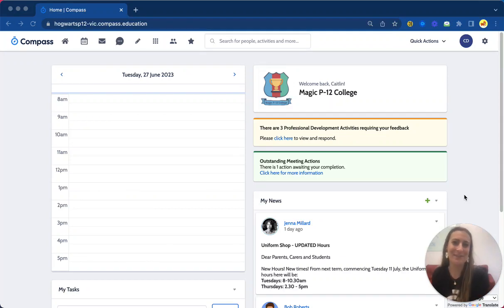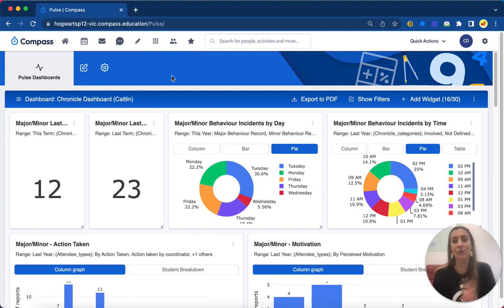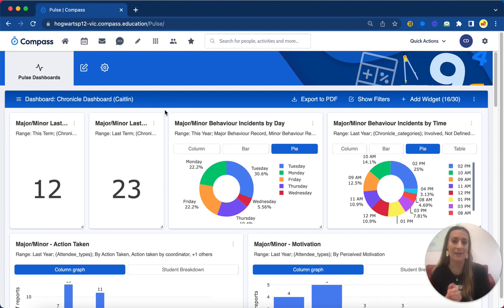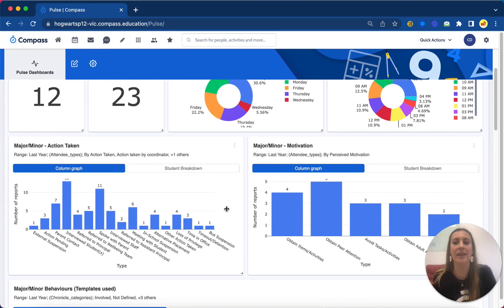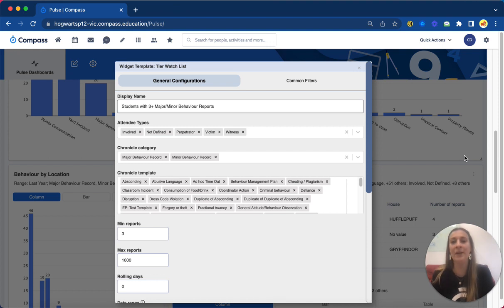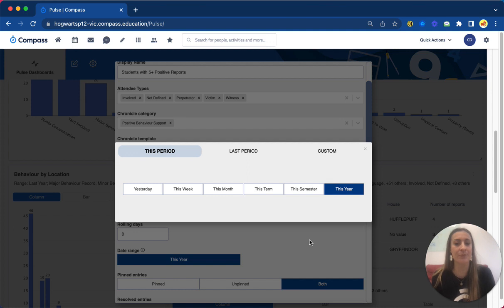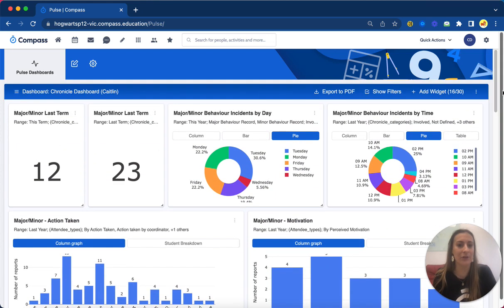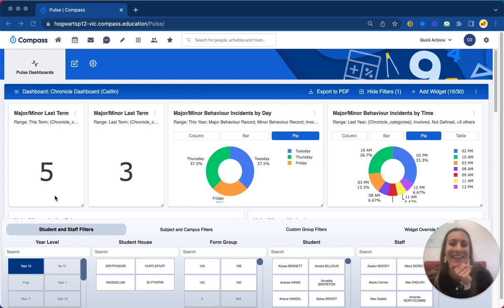Pulse Overview 📊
Hi! In this video, I'm excited to show you my favourite module, the Pulse module, which is designed for data visualization within your Compass portal. With this module, we can visualize our Chronicle, Attendance, Learning Task and Analytics data to get a holistic view of our cohorts, students, and even our whole school.
I'll take you through the Pulse dashboards, reports, and administration tabs, and show you how to filter down and view the data. I'll also demonstrate how to configure widgets and watch lists to pull the data that we want to see.
By the end of this video, you'll be able to make data-driven decisions and take actions against major and minor behaviors.